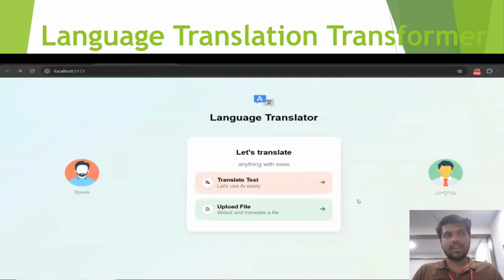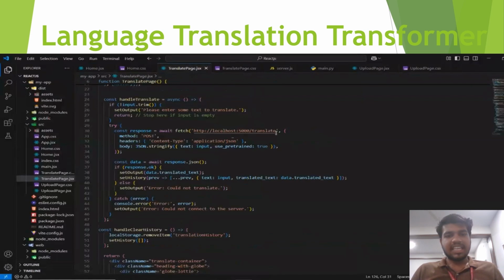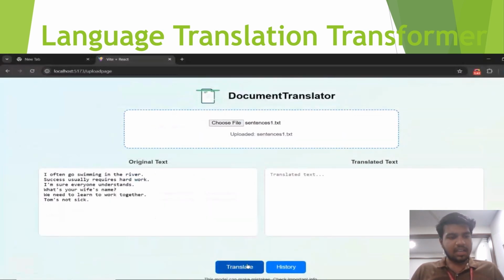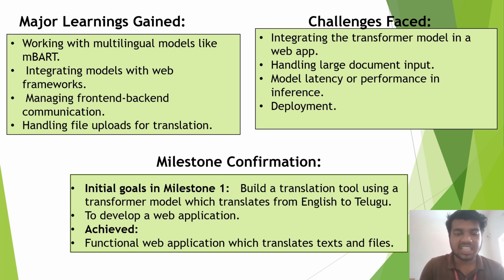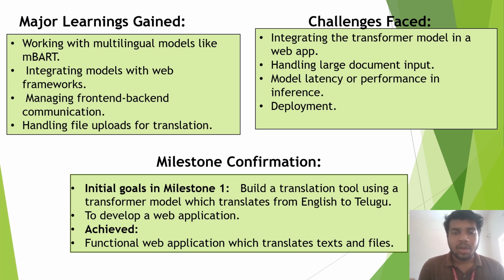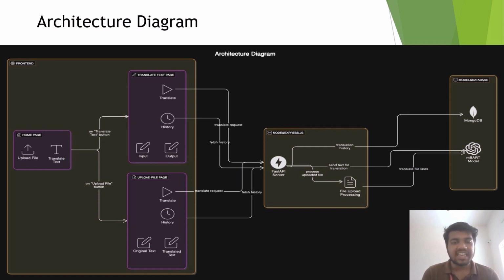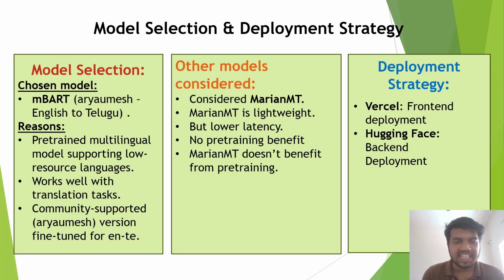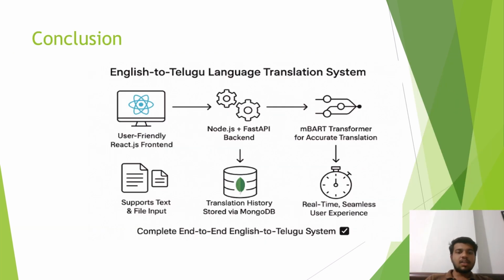Language Translation 2 Project using Mern stack and Transformers|Milestone Two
Language Translation 2 Project  using Mern stack and Tranformers .
Milestone Two.